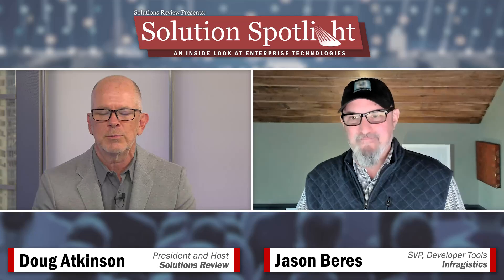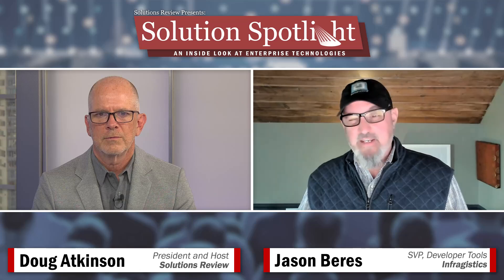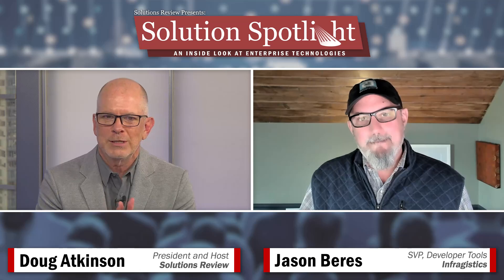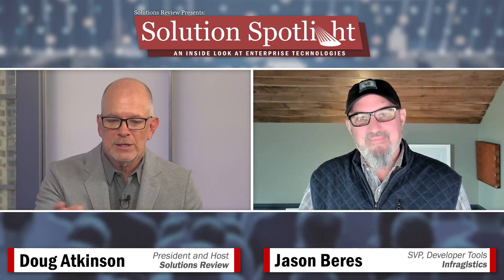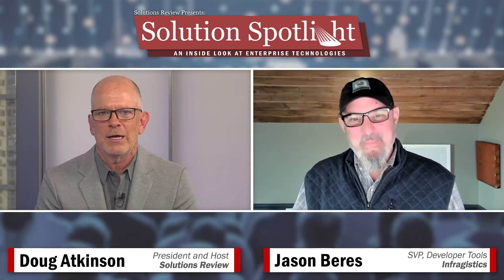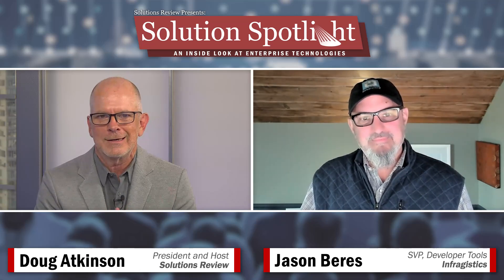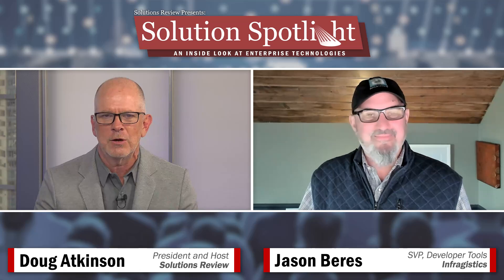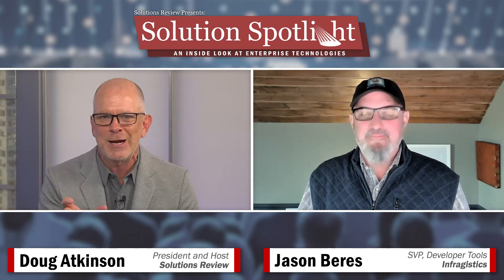How AI Is Changing Embedded BI in Real-Time | Interview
With Jason Beres - Senior Vice President, Developer Tools @ Infragistics

• SOLUTION SPOTLIGHT •
Featuring a focused look at technology that solves a business challenge, the Solution Spotlight is a unique webinar event that combines a comprehensive product demo, presentation, or case study with an interactive Q&A session – all broadcast live to an audience of registered attendees. Learn about the latest enterprise solutions from the comfort of your own desk by registering for FREE!